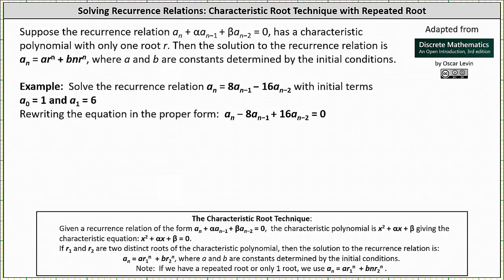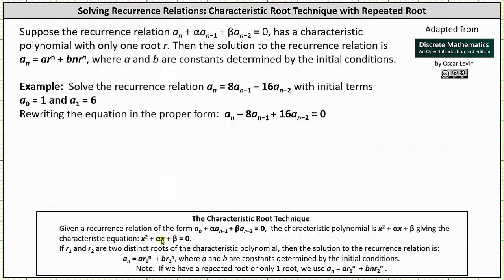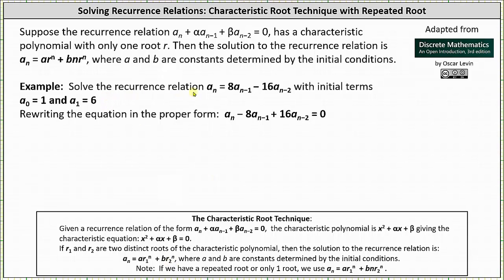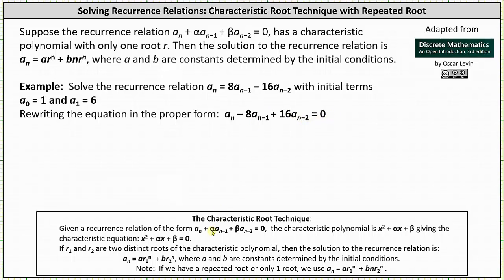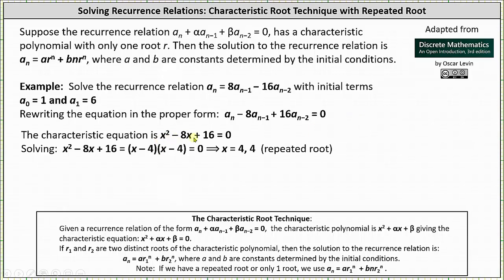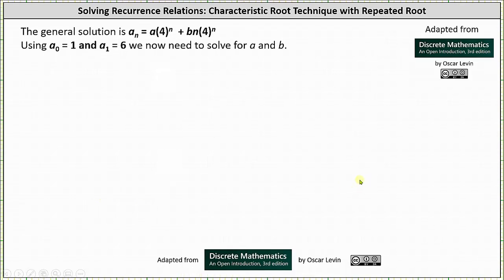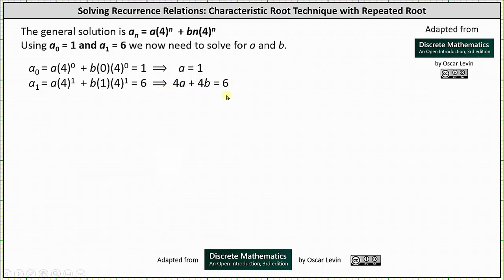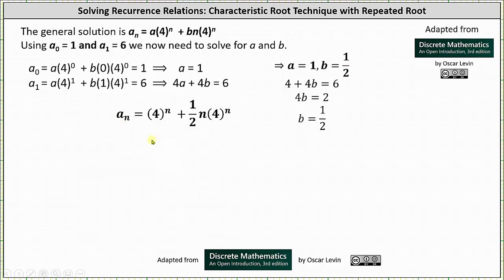Solve a Recurrence Relation Using the Characteristic Root Technique (1 Repeated Root)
This video explains how to solve a recurrence relation using the characteristic root technique when there is a repeated root or one root.